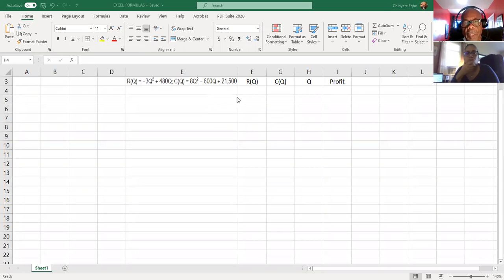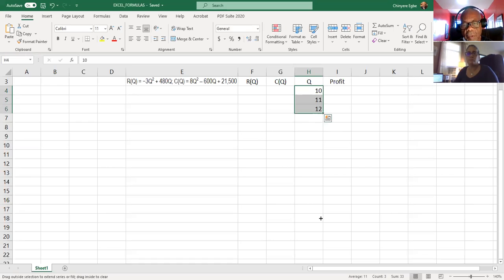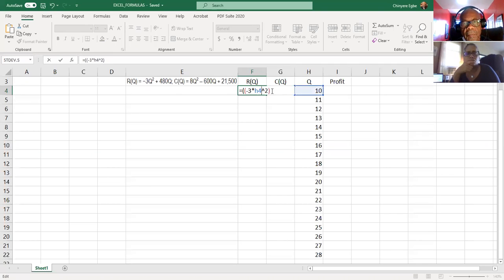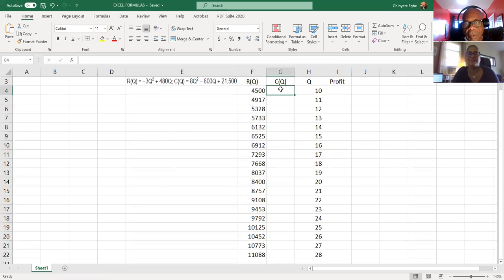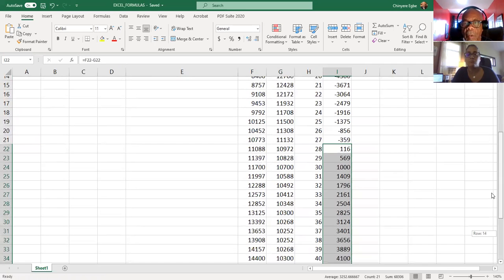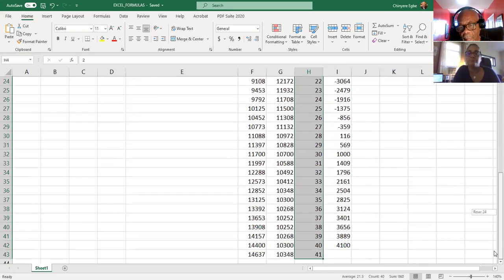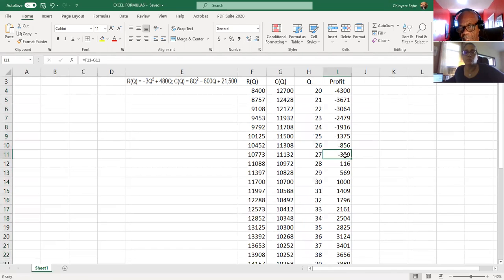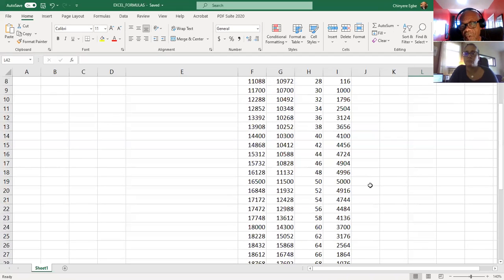OFFICE SESSION OCT19 2021 BUS210 SPS CUNY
Session on MS-Excel for HWK6